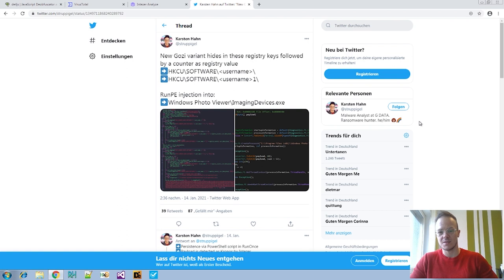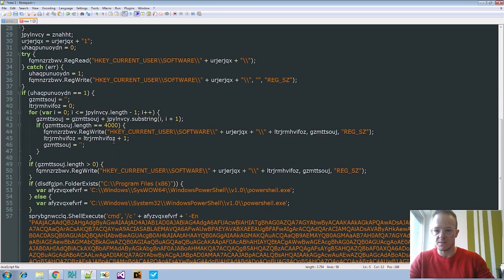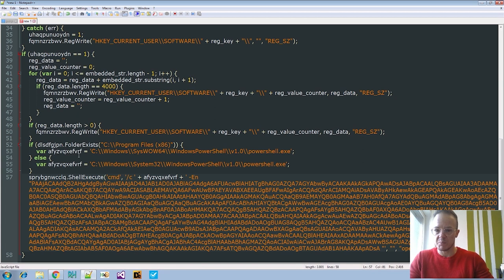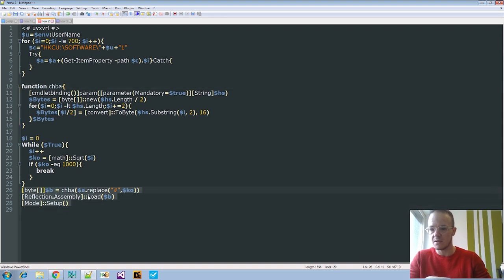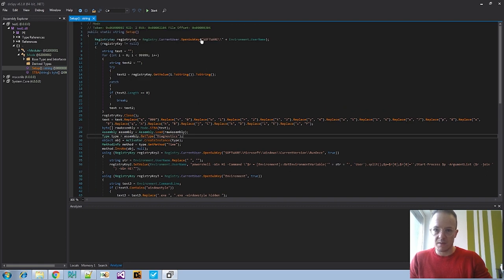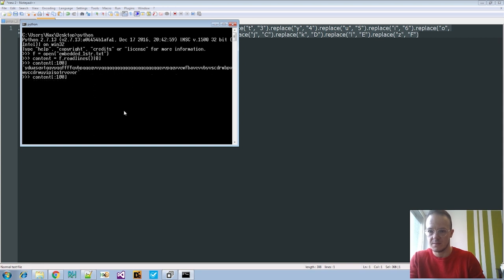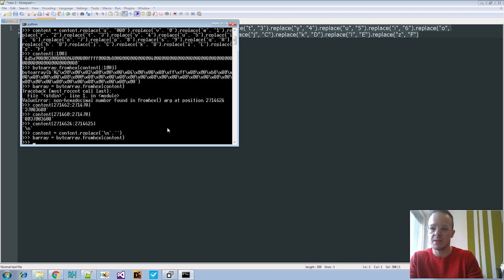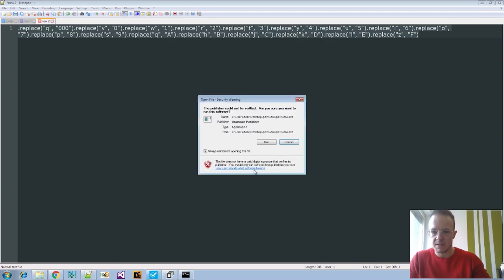Malware Analysis - Fileless GooLoad static analysis and unpacking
GooLoad is delivered via SEO poisoning of malicious websites and delivered as JScript in a ZIP archive, often disguised as important document. After installation it works as a fileless loader for the payload which can be Gozi, Gootkit, Kronos or Remcos. GooLoad uses the registry to reside in and inject the payload into legitimate processes. We analyze a GooLoad sample and statically unpack the various stages of the infection chain.

Note: I named the sample Gozi in the video. This is wrong identification/mix up with the payload!